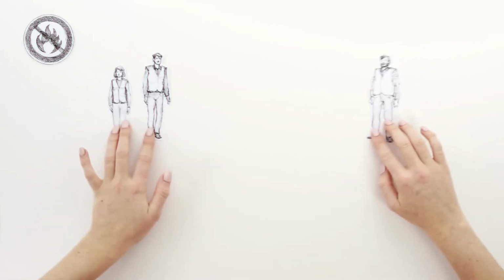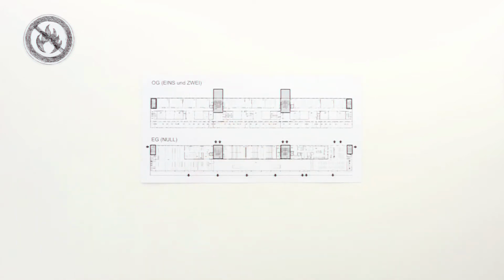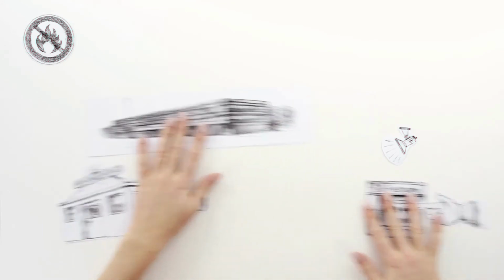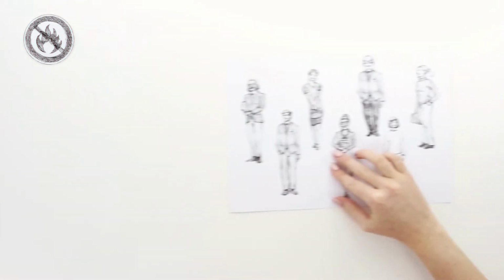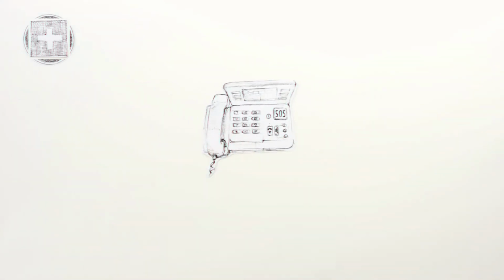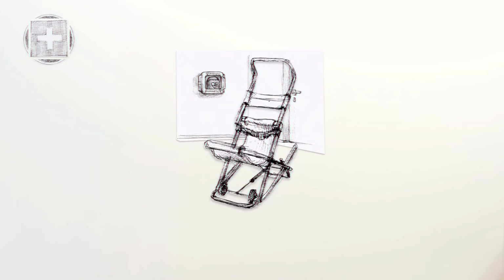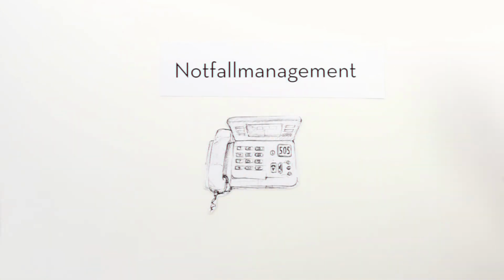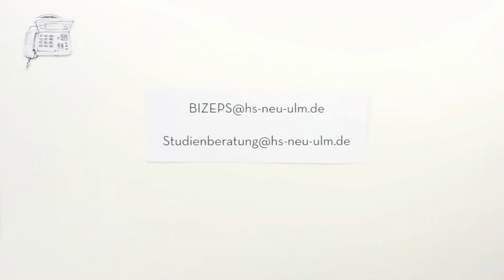Security measures at HNU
Fire safety, first aid and emergency management at HNU